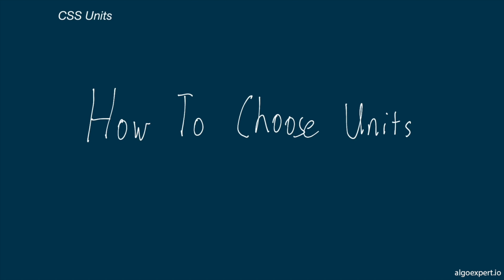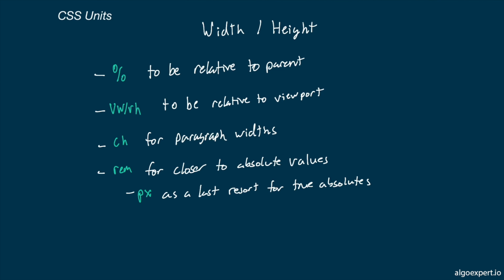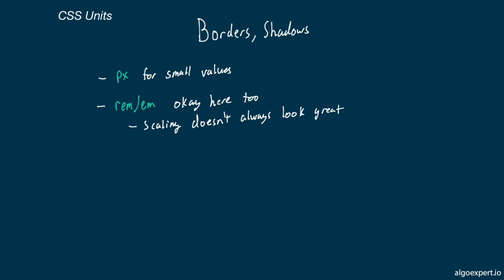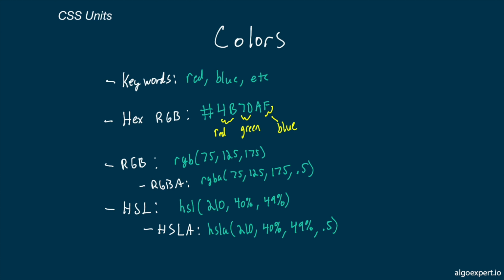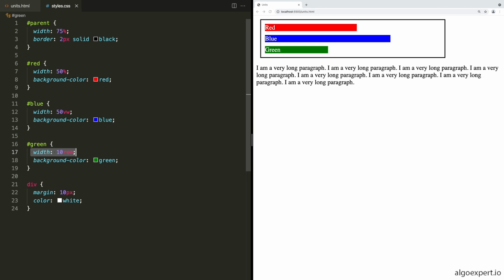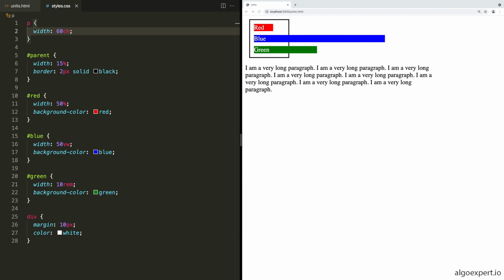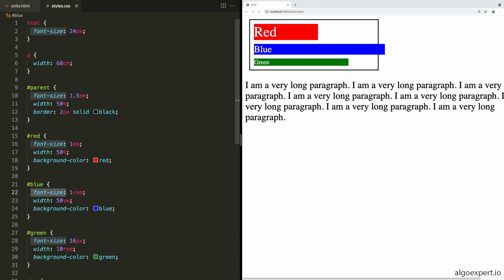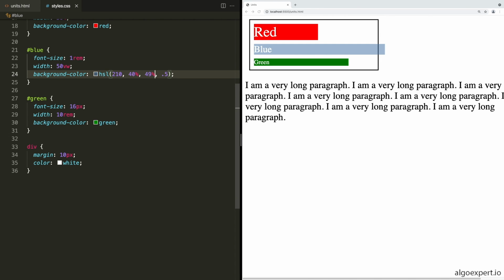6- CSS Units | CSS Crash Course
cm, mm, Q, in, pc, pt, px, em, ex, ch, rem, lh, vw, vh, vmin, vmax...

That's a lot of units! Most of them are kind of useless though. You'll have to watch the video to figure out which ones are worth being familiar with!